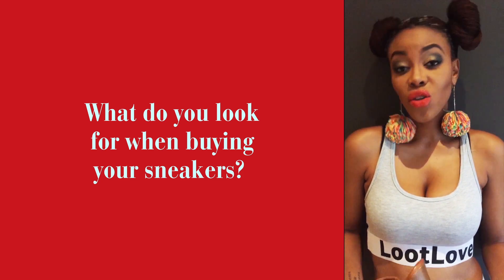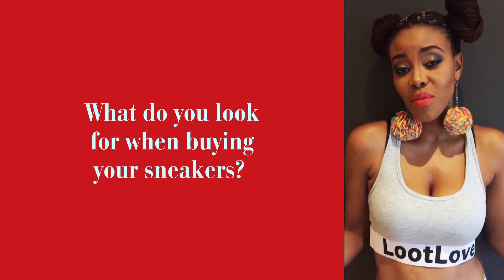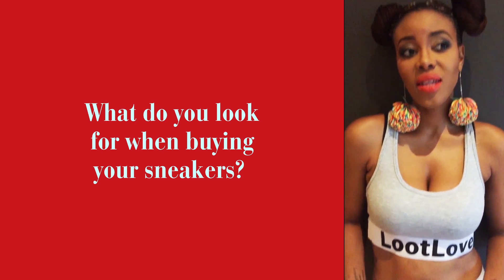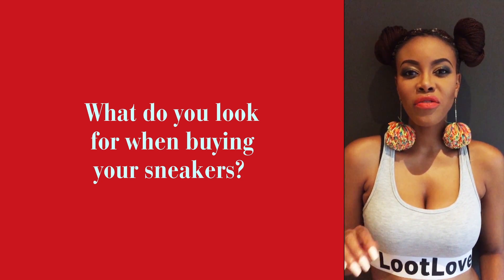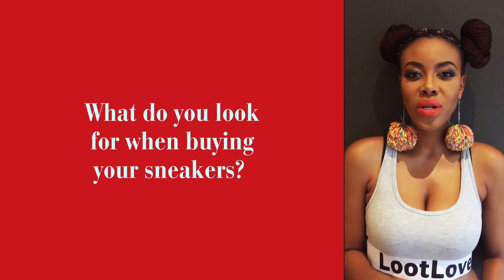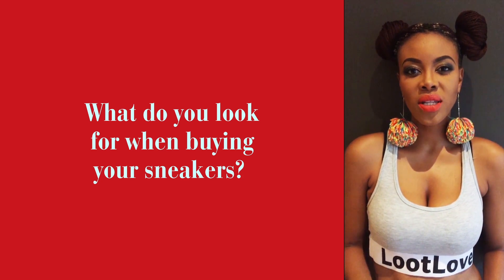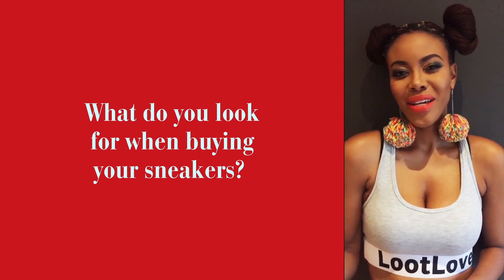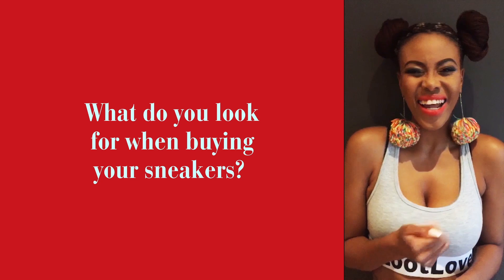LootLove’s advice for buying sneakers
Our captivating April cover star, Luthando Shosha aka LootLove is a major sneaker head.